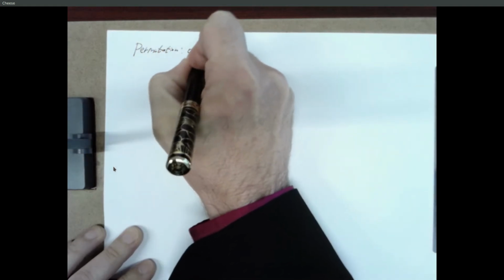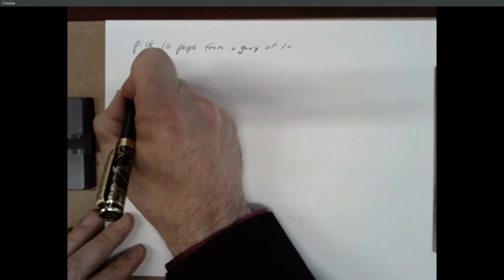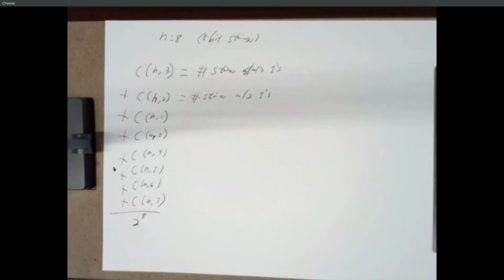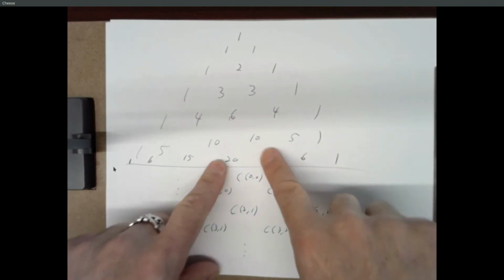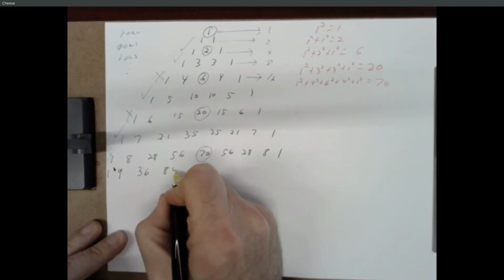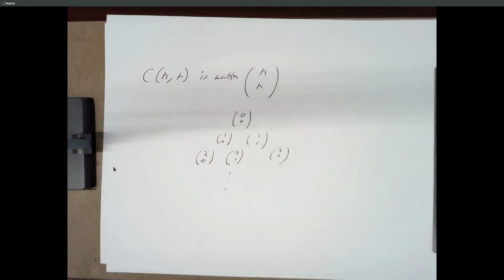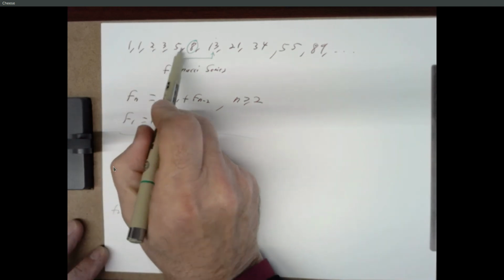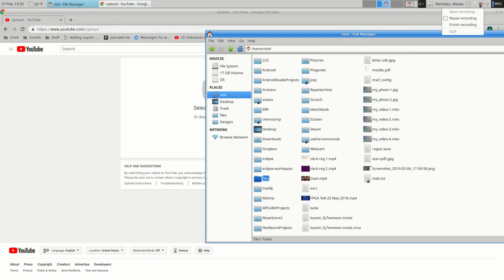CSE 215 20190227 Pt 2